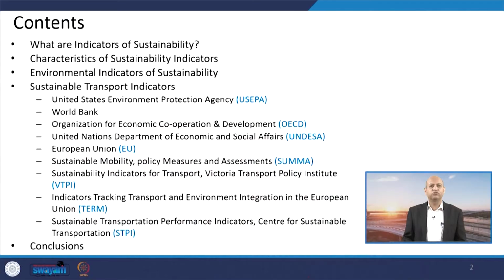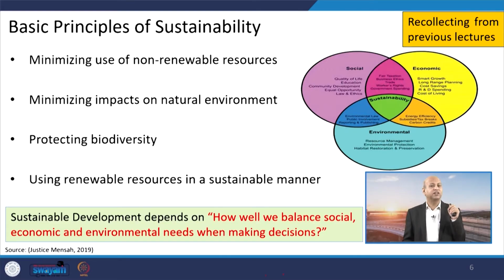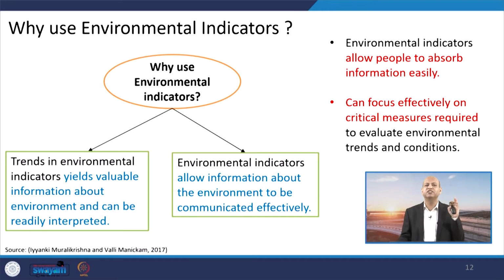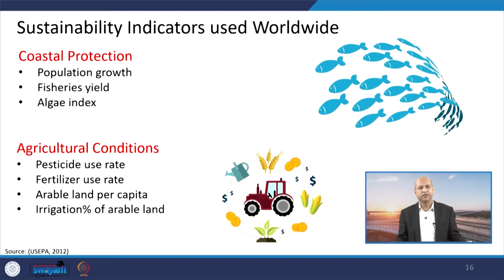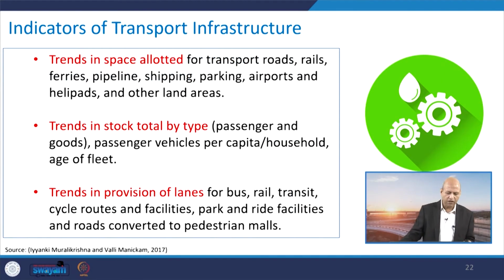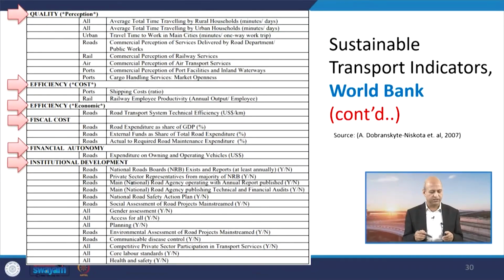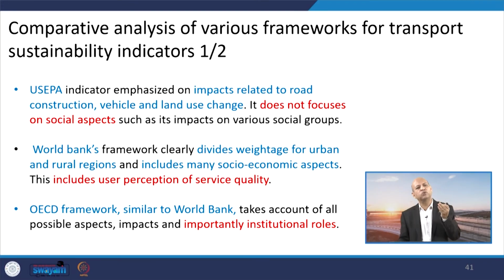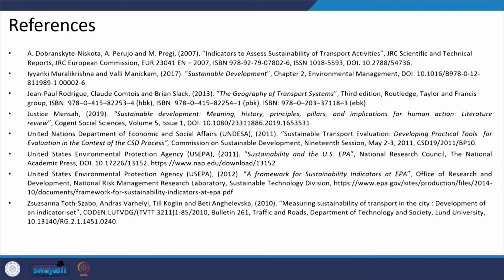Lec 58: Sustainability Indicators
This lecture covers the Sustainability indicators in detail and discusses the sustainable transport indicators used in various frameworks used worldwide.